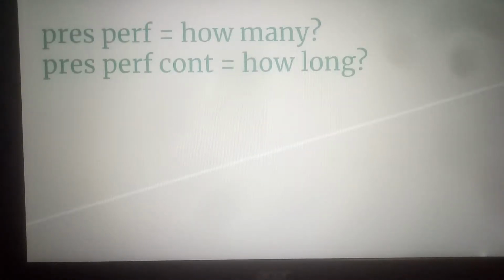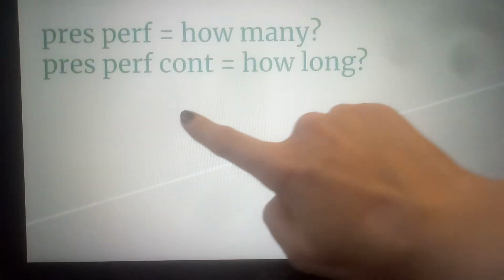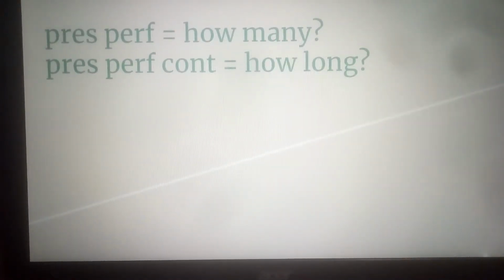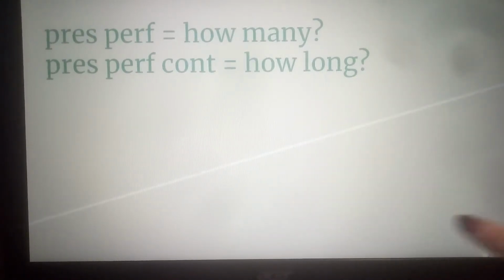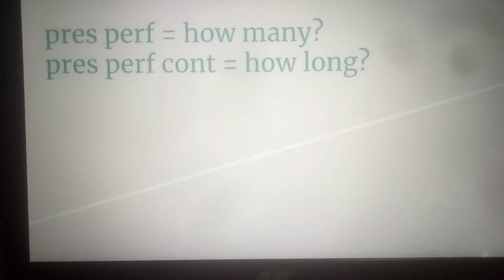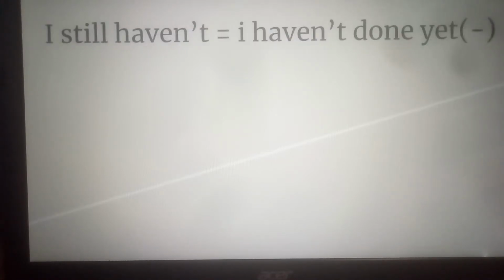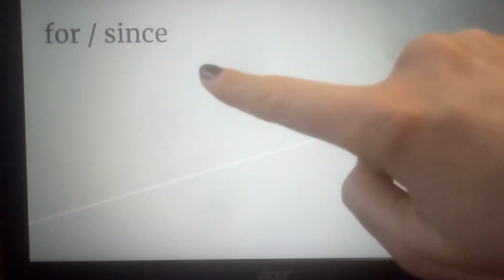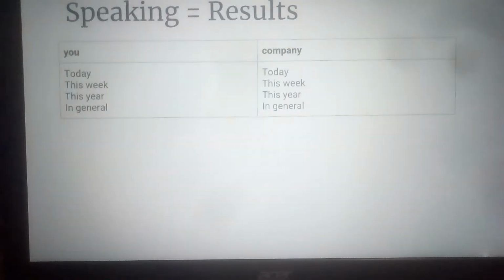Teaching PRES PERF + PERF CONT to int-adv [peculiarities & co, part 2]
Please, fill in the feedback form after you have watched this workshop:
The presentation on how to teach these tenses to the Students of elementary-intermediate levels.
The presentation itself:

The playlist with the other videos of this workshop: